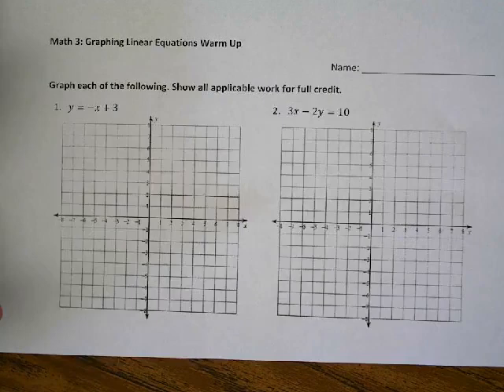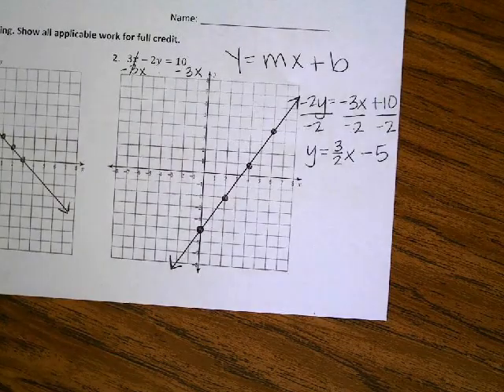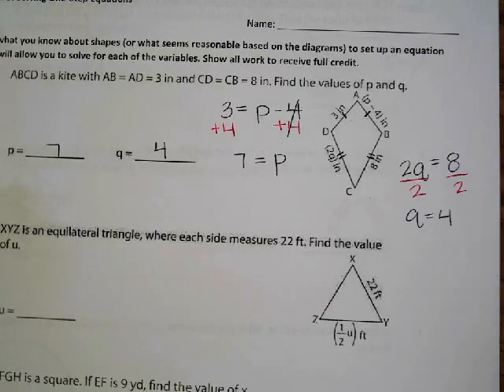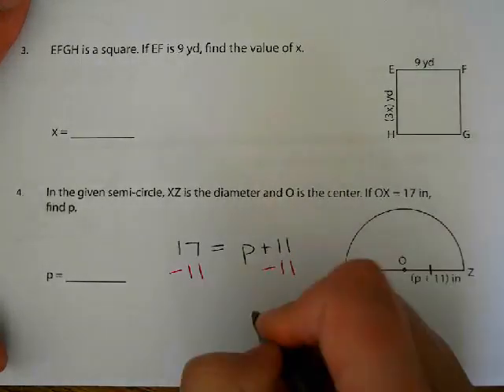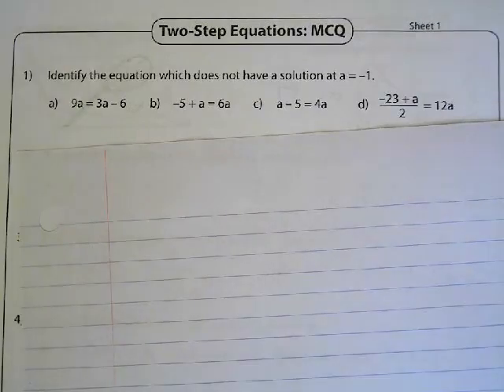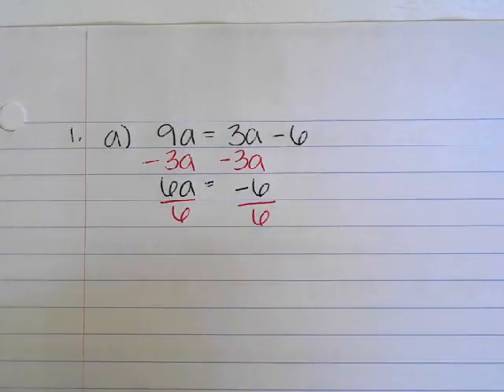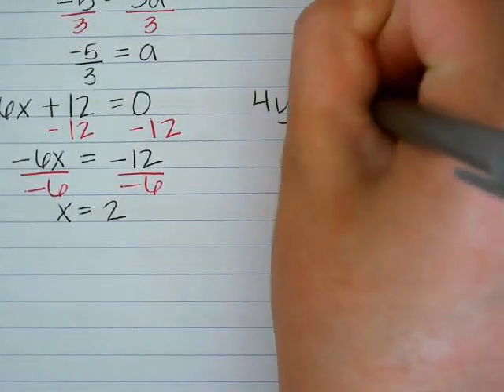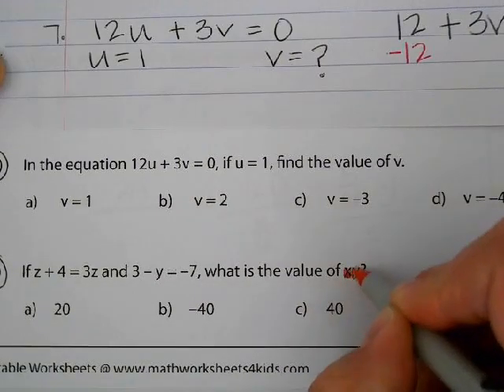Solving One and Two-Step Equations